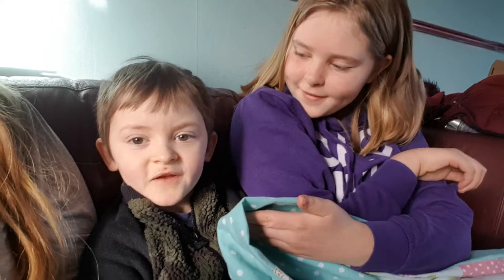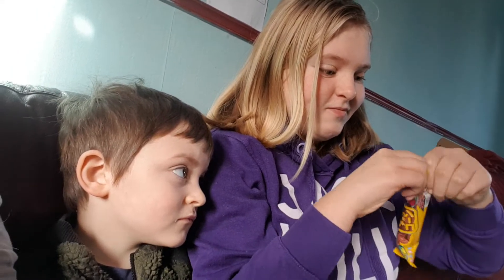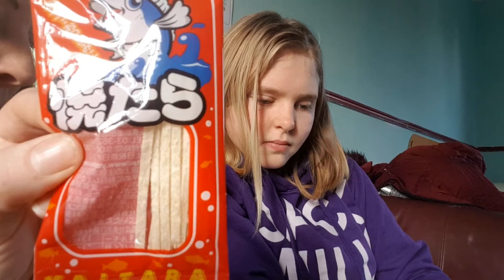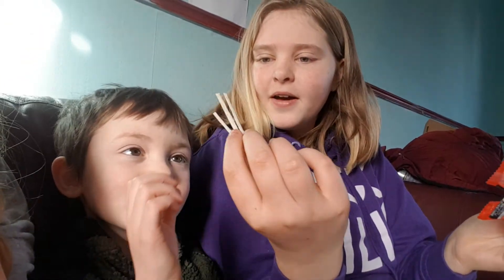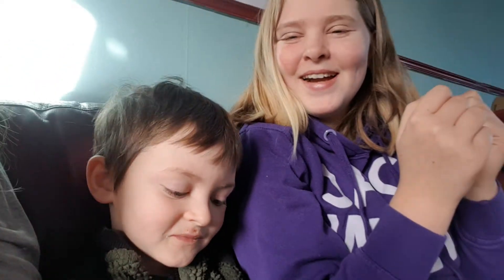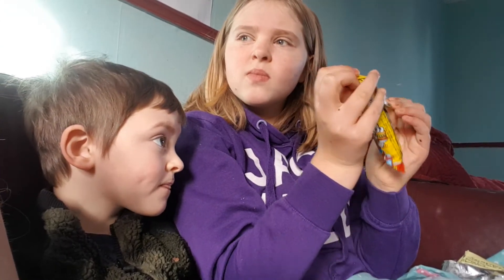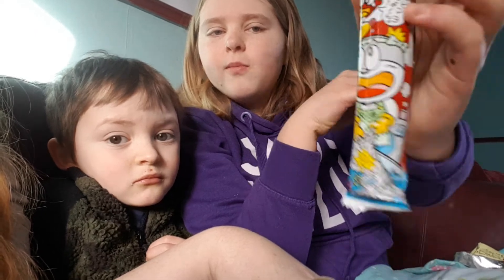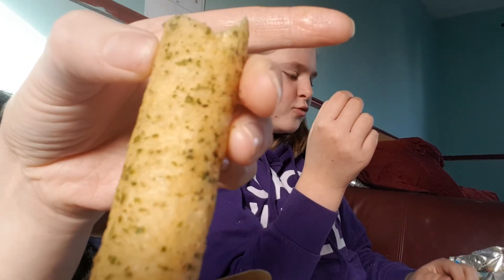trying japanese candy and snacks part 1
hey guys welcome to our new channel! Today we tried japanese candy and snacks, hope u enjoy!